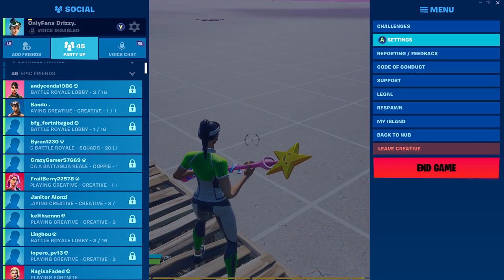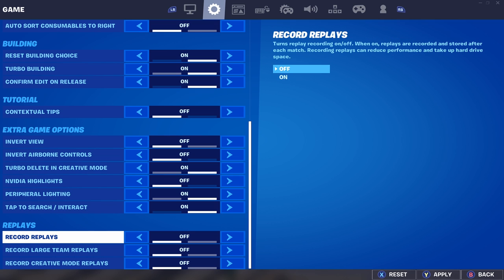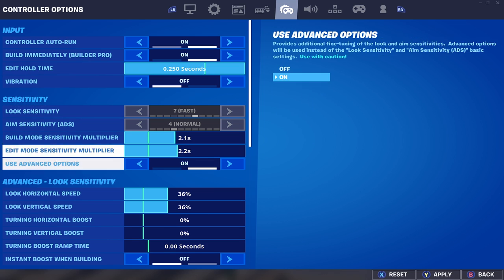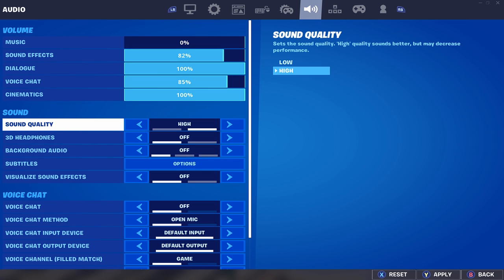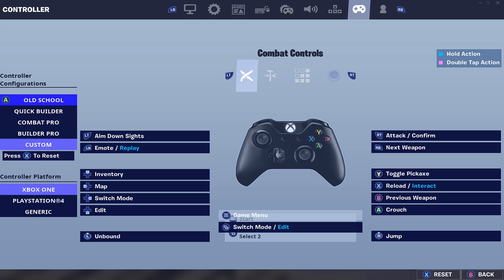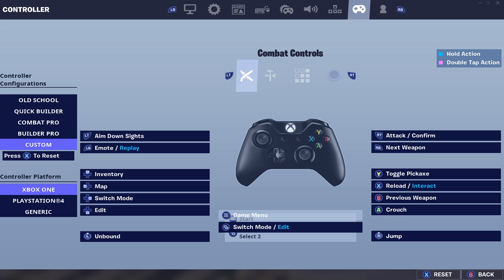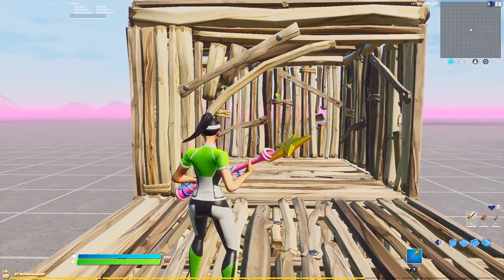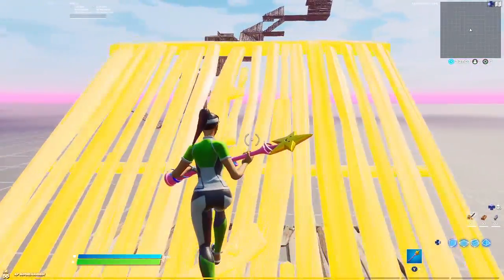INSTANTLY EDIT 2X FASTER On CONSOLE And PC!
how to double edit speed on console and pc